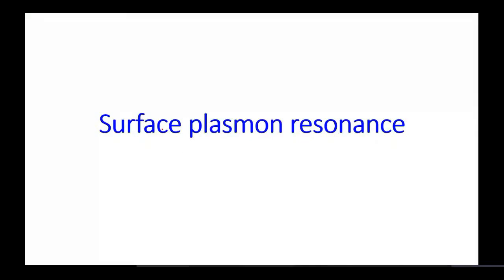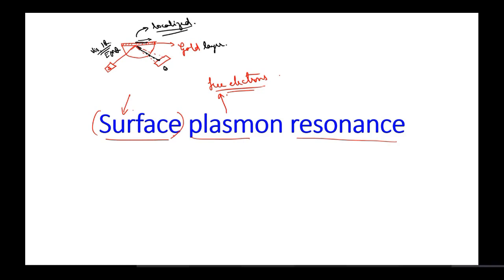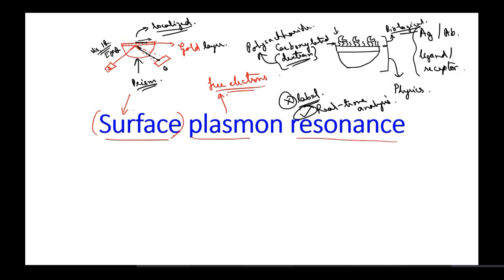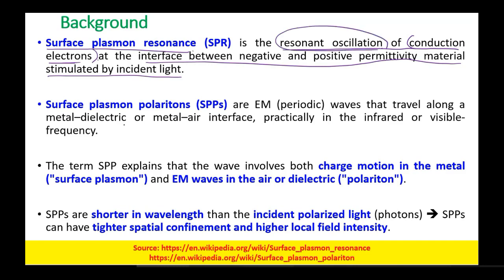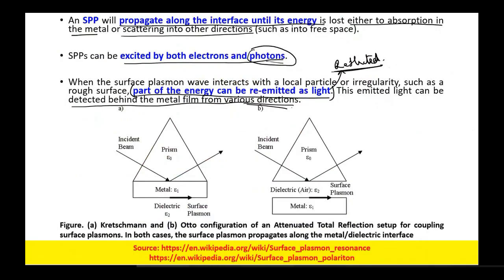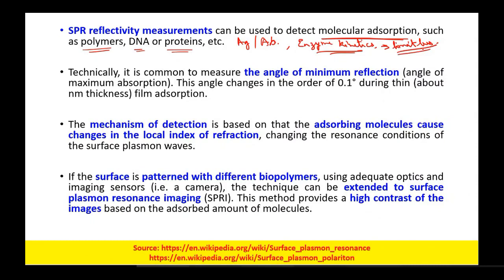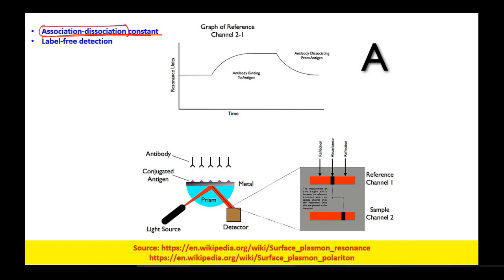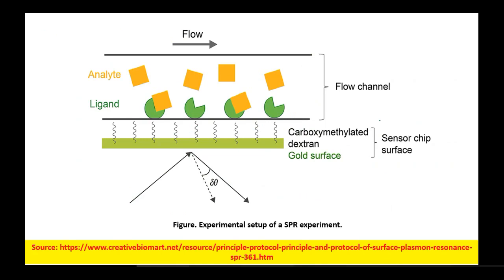Lecture 17: Surface Plasmon Resonance